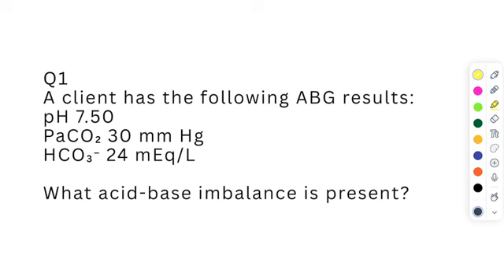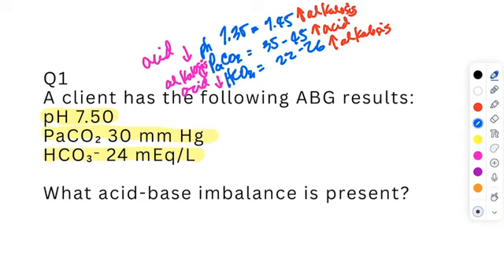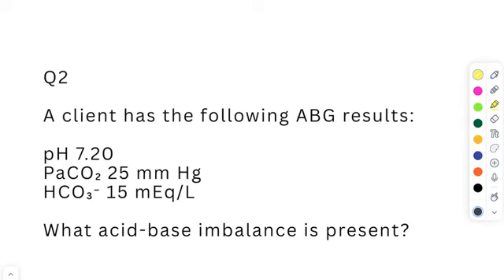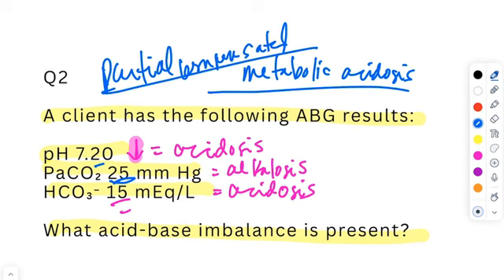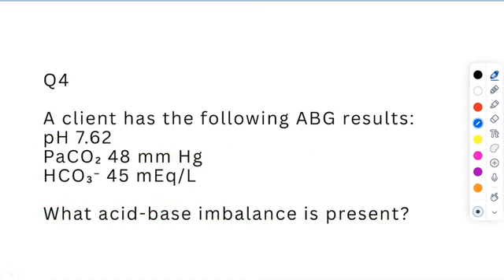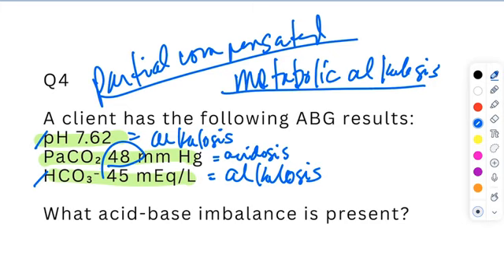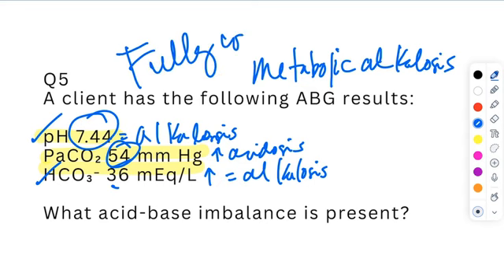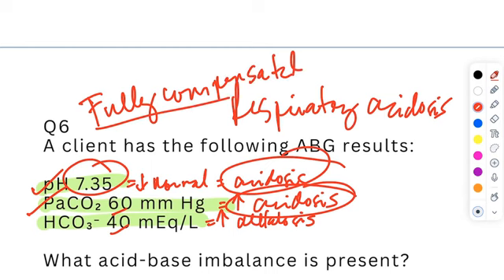ABG Interpretation Made Easy: Respiratory vs Metabolic Acidosis & Alkalosis | NCLEX Review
Struggling with ABG interpretation for nursing school or NCLEX? In this video, we break down 6 acid-base practice examples step by step so you can identify respiratory acidosis, respiratory alkalosis, metabolic acidosis, and metabolic alkalosis.

You will learn how to use pH, PaCO₂, and HCO₃⁻ to decide:
Is it acidosis or alkalosis?
Is it respiratory or metabolic?
Is it uncompensated, partially compensated, or fully compensated?

This review is perfect for nursing students who want a simple way to understand ABGs without memorizing random rules.

Study tip: Start with the pH, match the problem with CO₂ or HCO₃⁻, then check compensation.

Nursing students, stay focused, think safety, and pass the NCLEX.